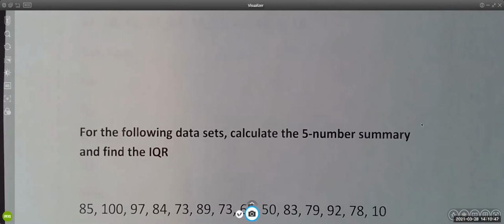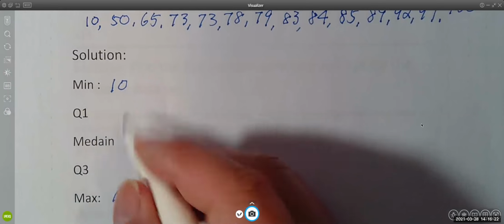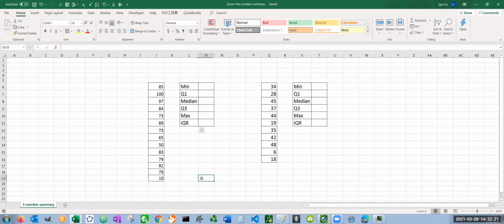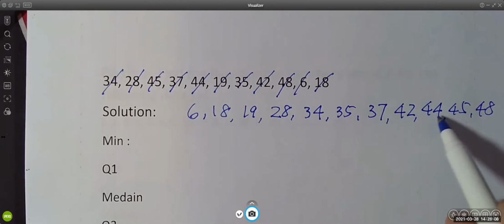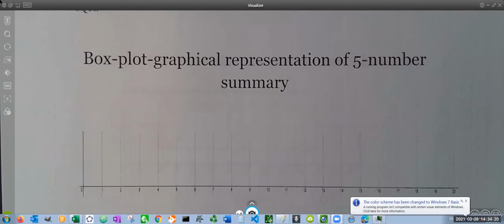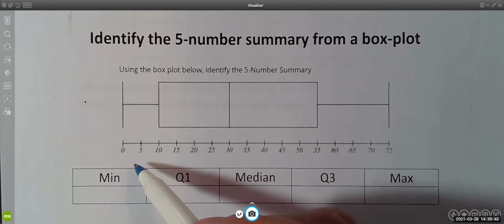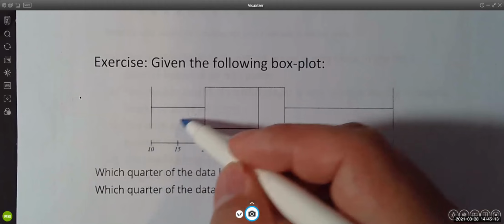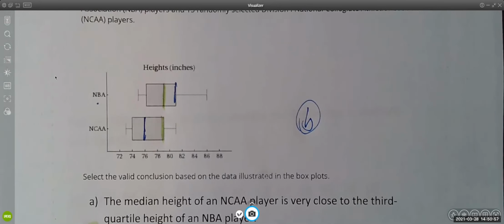Unit 3 5 number summary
1) What is 5-number summary
2) Calculate 5-number summary manually and by Excel
3) Create a boxplot